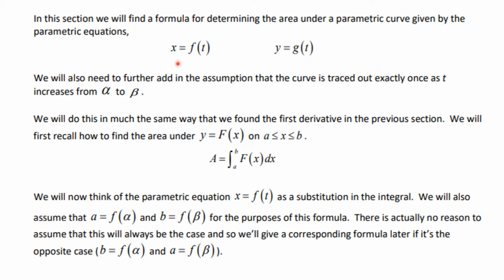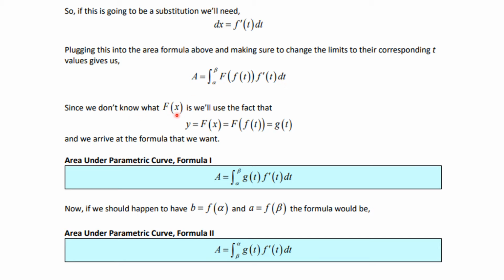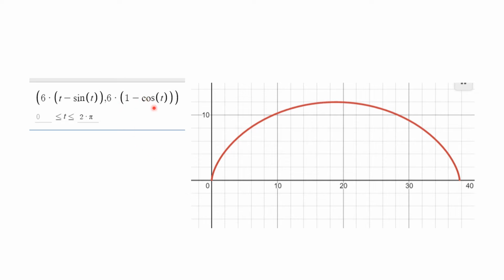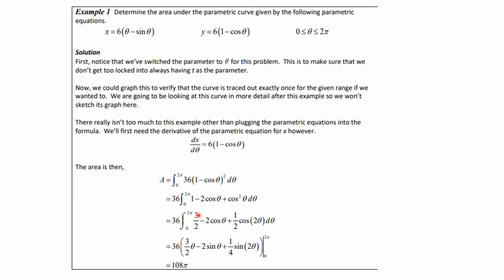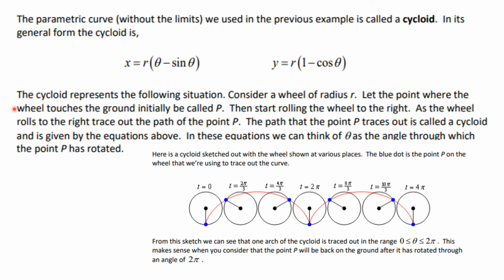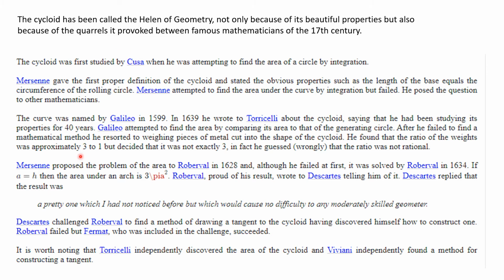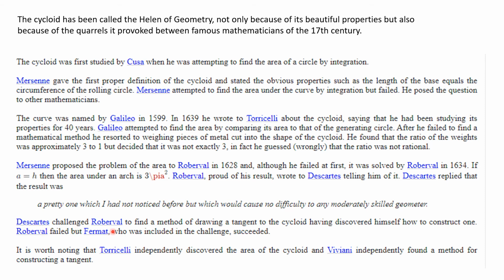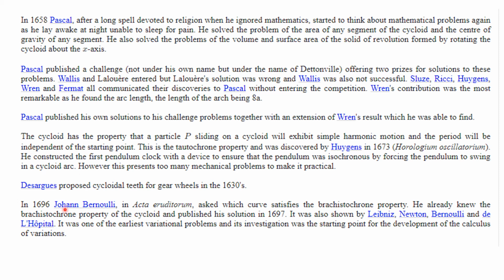2232 Parametric areas